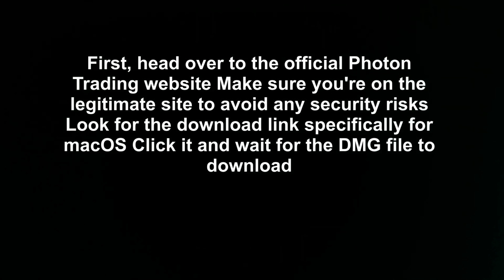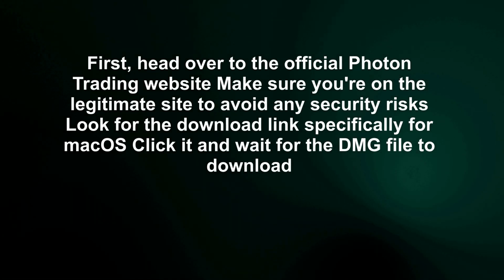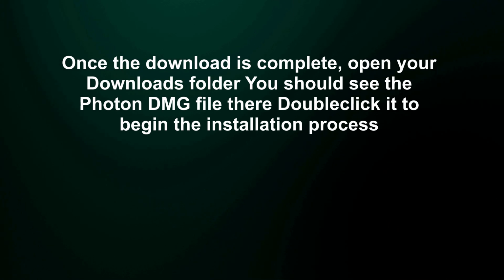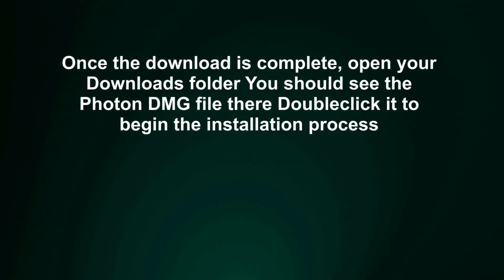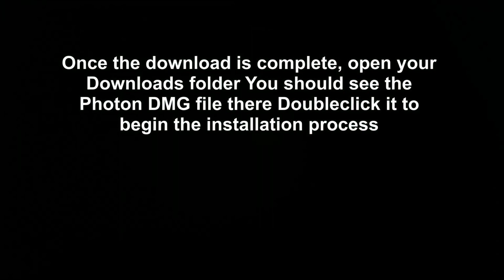How To Use Photon On Mac - UPDATED!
How To Use Photon On Mac This article provides a comprehensive guide on how to use Photon on a Mac, including installation instructions, setup tips, and best practices for maximizing your trading experience on the Mac operating system.

00:00 Intro
00:07 Downloading Photon
00:18 Installing Photon
00:32 Launching Photon
00:41 Connecting Your Wallet
00:48 Exploring the Interface